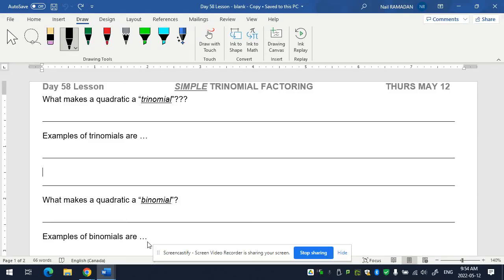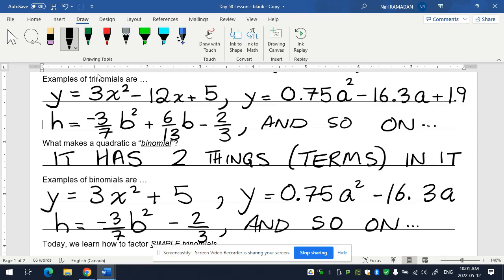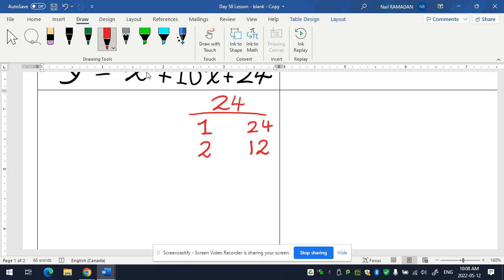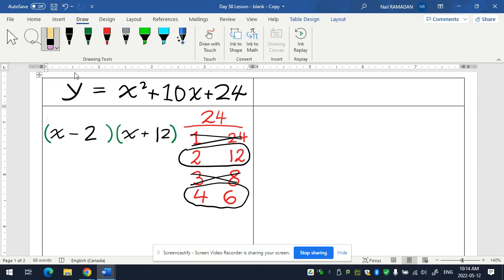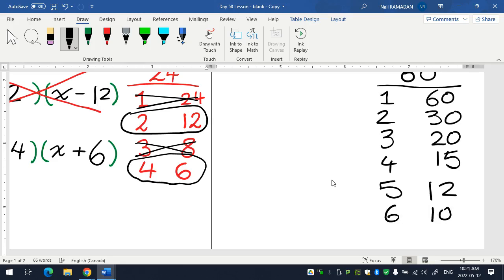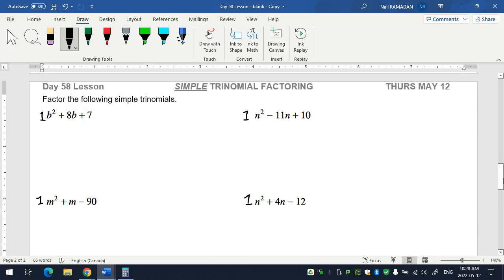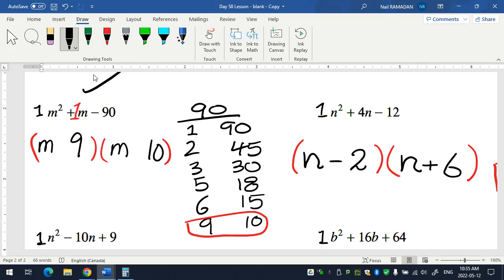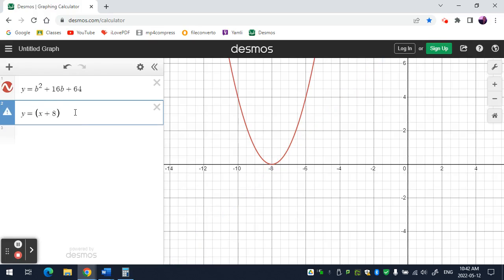simple trinomial factoring